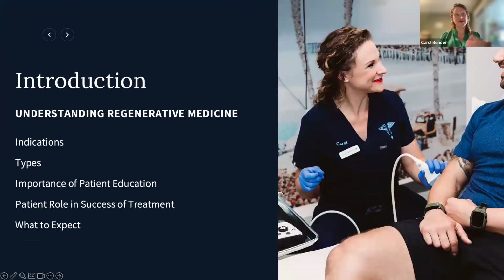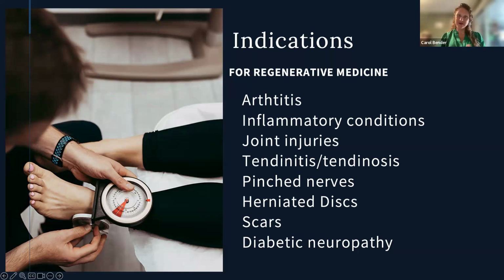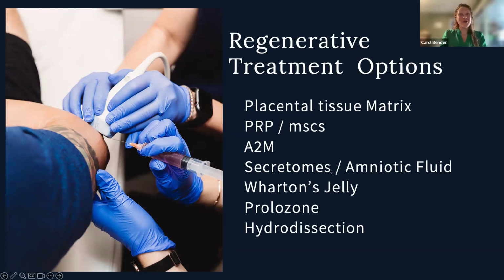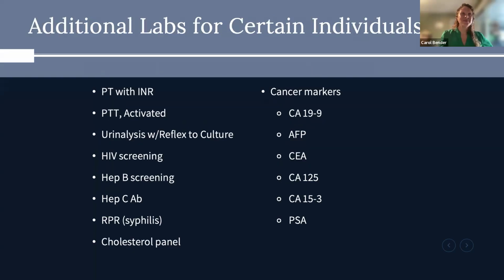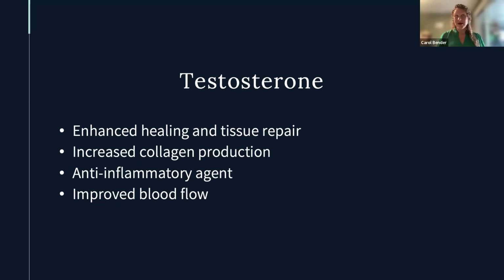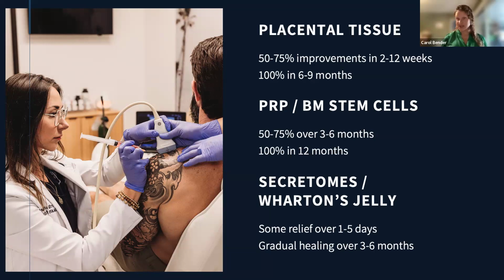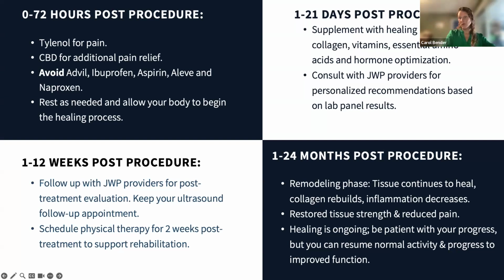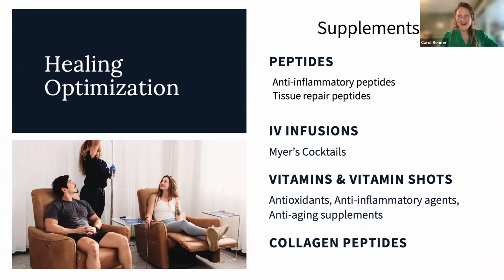Access Live: The Art & Science of Regenerative Therapy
A Comprehensive Guide to Pre & Post-Treatment Protocols: Discover the art and science of regenerative therapies with Carol Bender, NP and Owner of Joy Wellness Partners & Enliven Aesthetics. In this in-depth Access Live webinar, you will receive a comprehensive guide to pre- and post-treatment protocols that maximize the healing potential of regenerative therapies and learn how to enhance patient results through strategic and timely lab testing.

The information in this video should not be used to diagnose a health condition or disease. Patients should always consult with a doctor or other health care professional for medical advice or information concerning diagnosis and/or treatment.